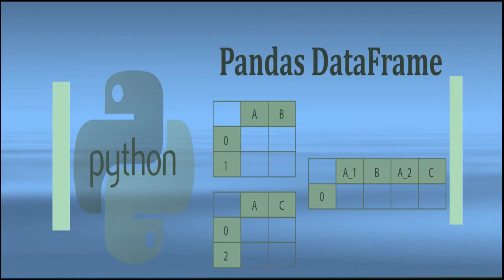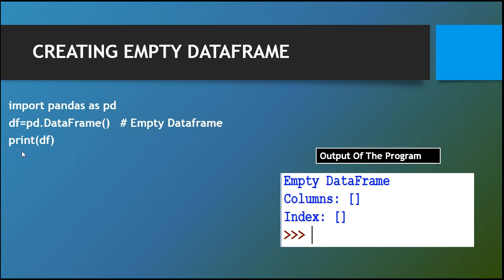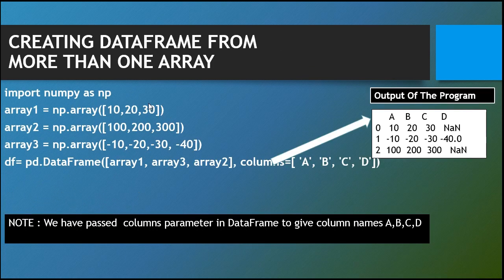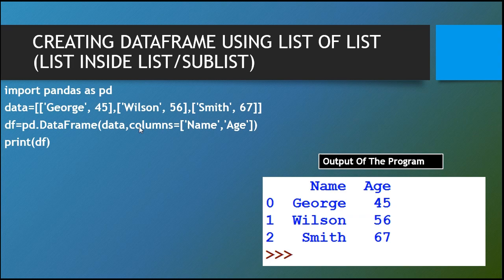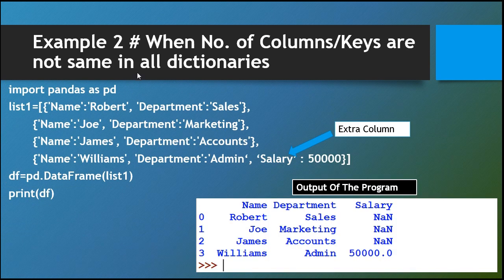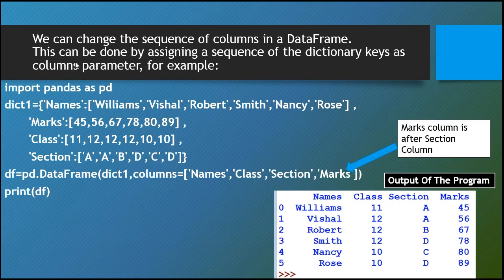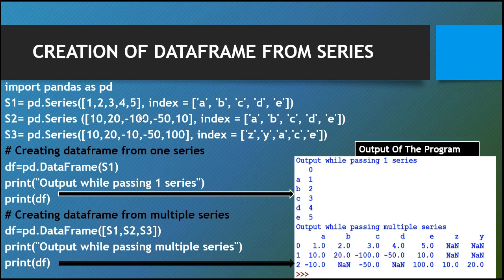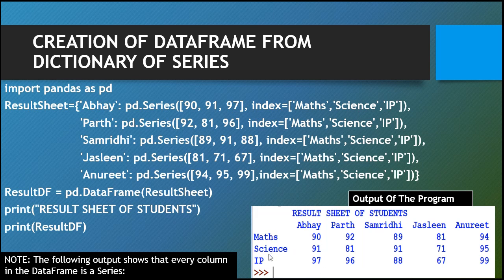PYTHON | PANDAS | METHODS OF CREATING DATAFRAMES | INFORMATICS PRACTICES | CLASS-XII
This video will help you to how to create dataframes using different methods.